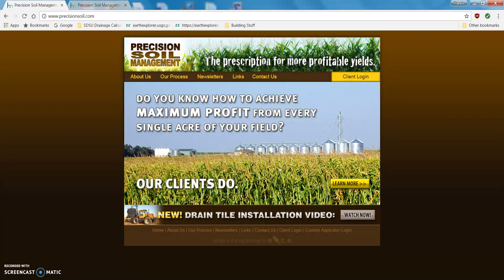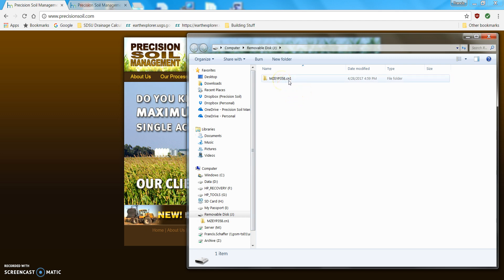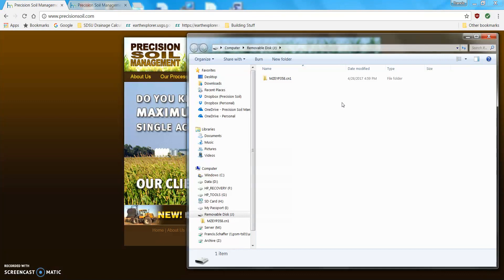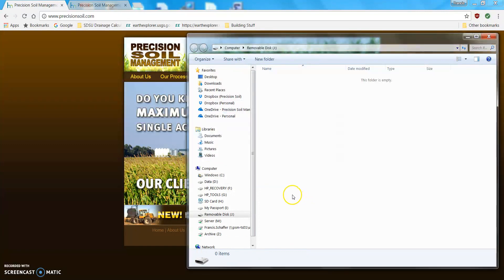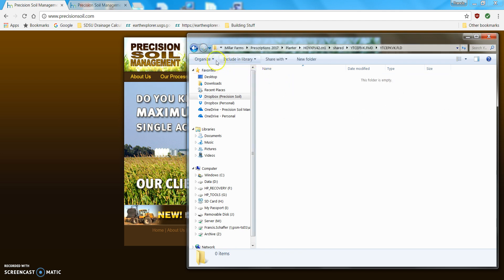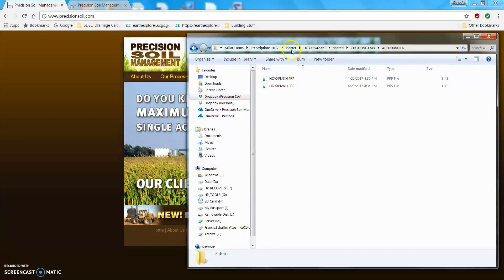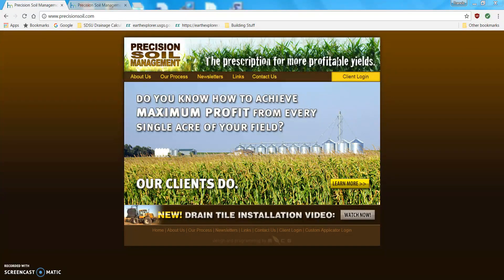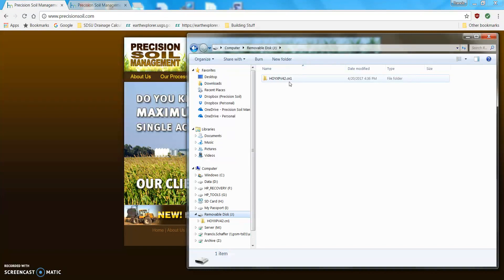Pro 700 copying cn1 folder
Pro 700/600 folder copying(moving) from Dropbox to a USB drive (Pro 700) or card(Pro 600).  Reminder one cannot have 2 or more .cn1 folders on a USB drive or Card.  If you do, the display will never find any of the folders or the information within.